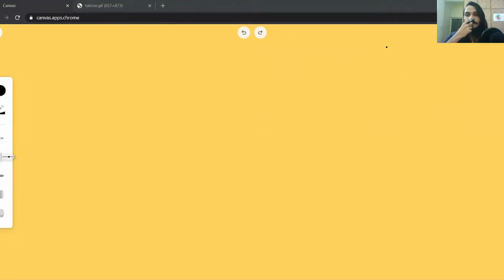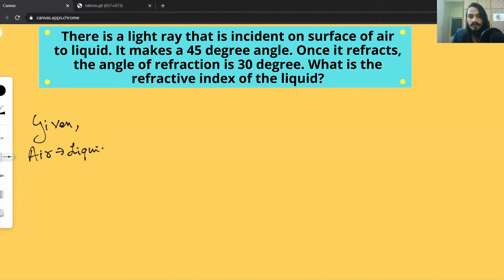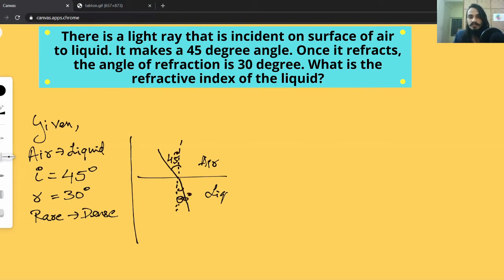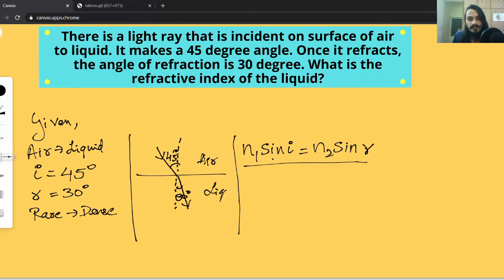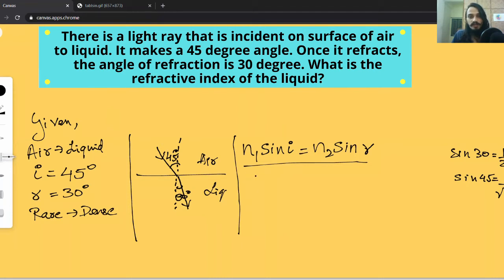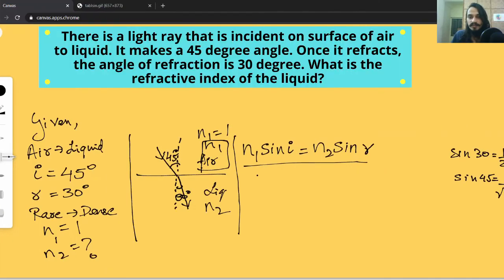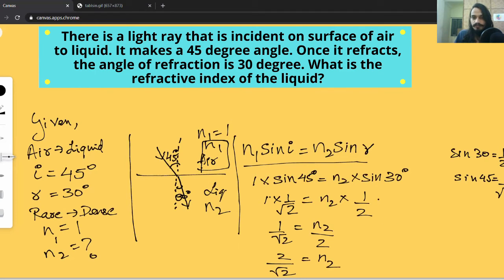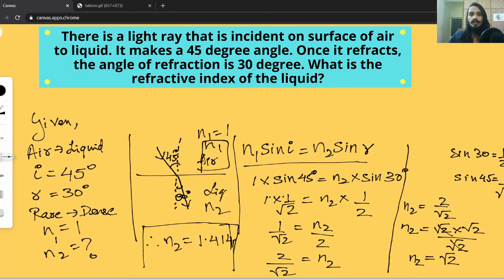Lesson #6 | Problems on Snell's Law | Grade 9 SCERT | Refraction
CatAlyst concepts presents 'Problems on Snell's Law'. What will we learn
1. Steps for solving problems on Snell's Law